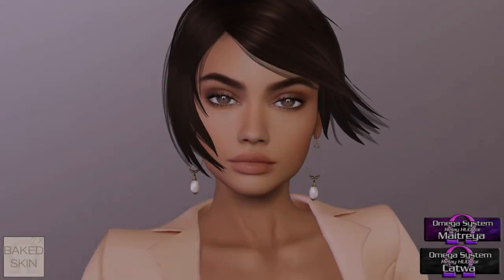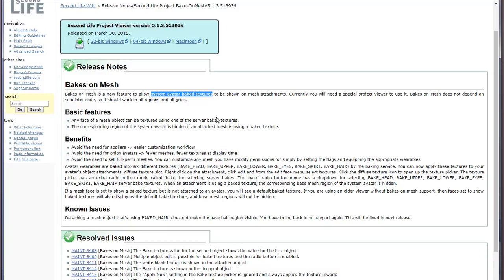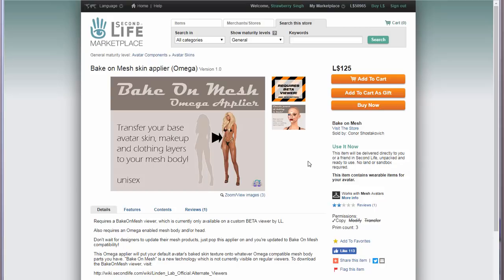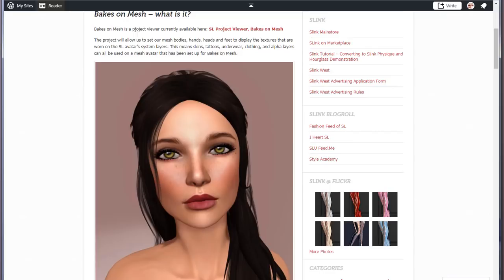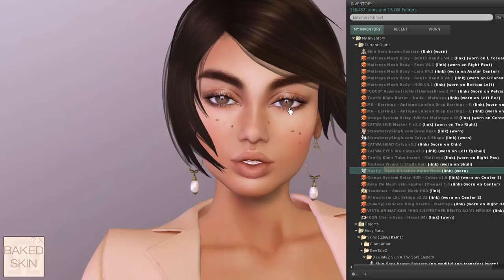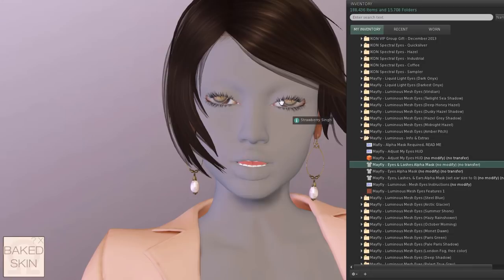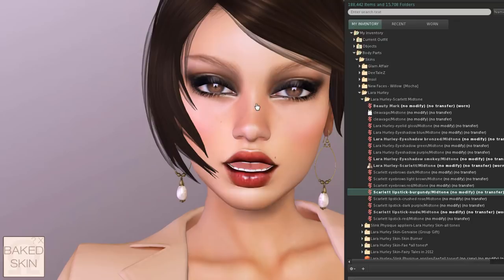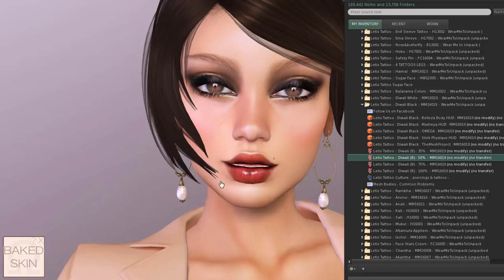Second Life Project BakesOnMesh